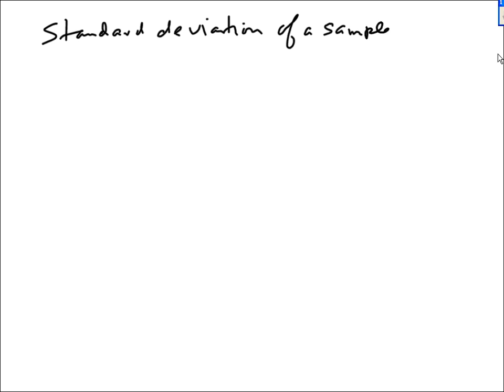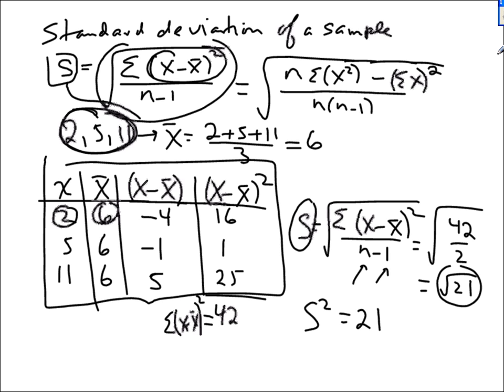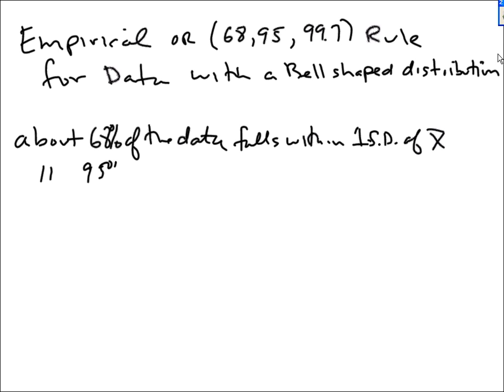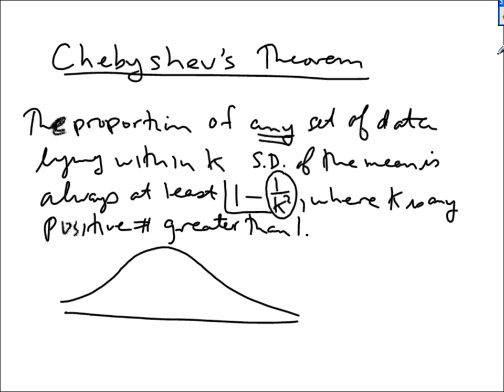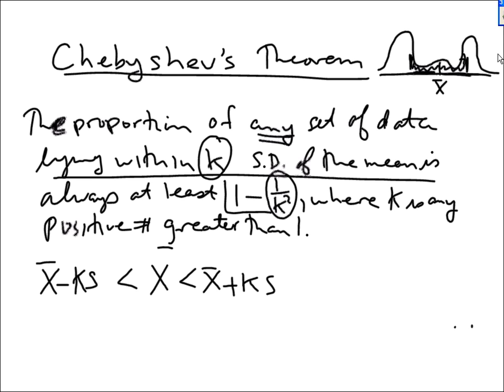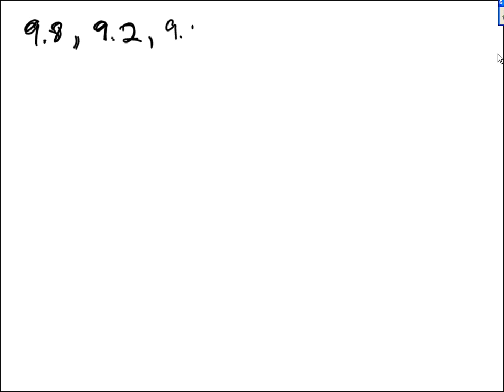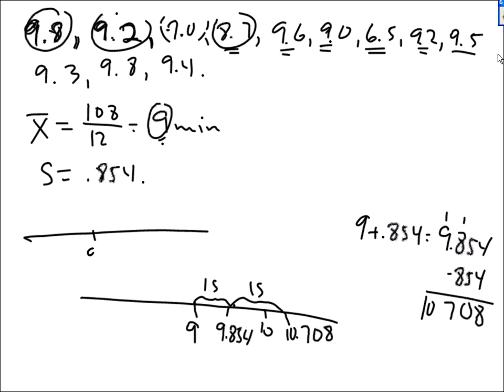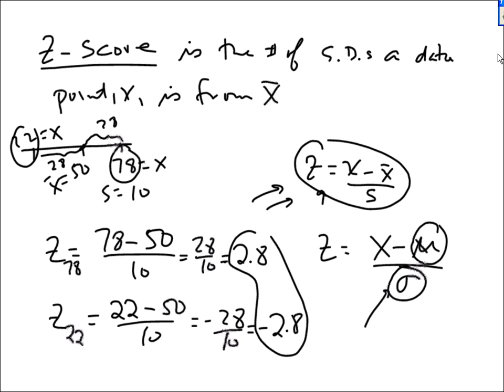Measure of Variance by Free Academy